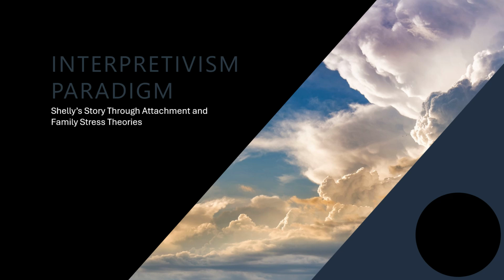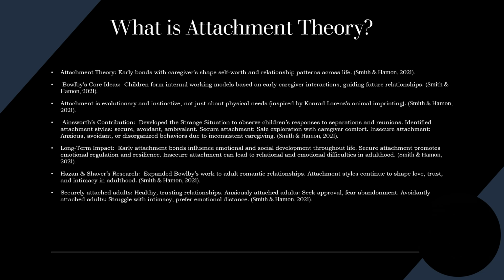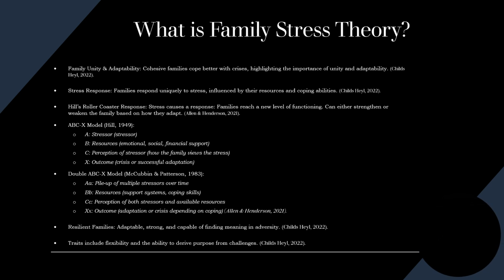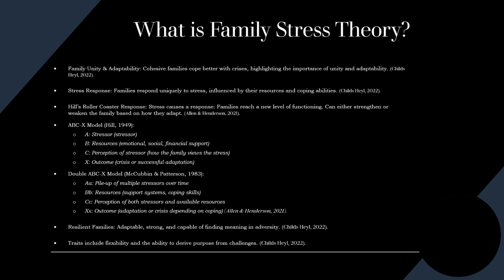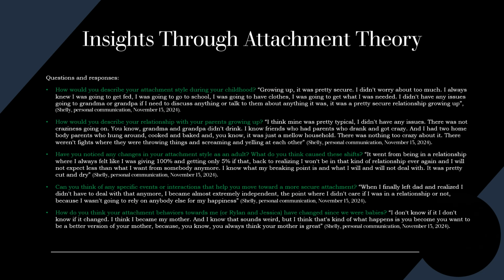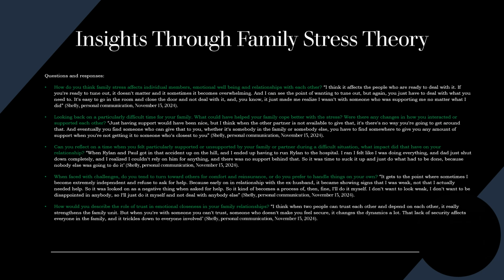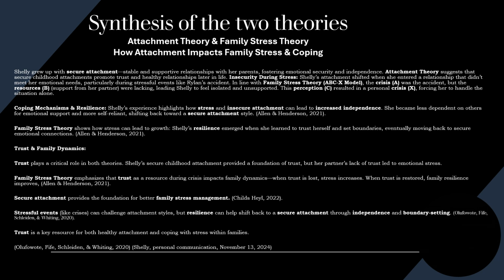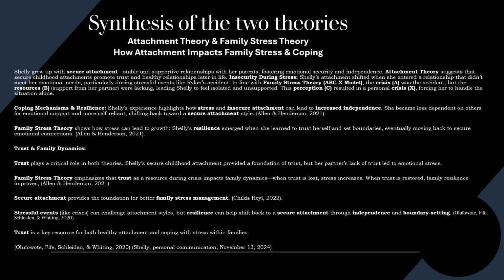Interpretivism Paradigm - Attachment Theory and Family Stress Theory